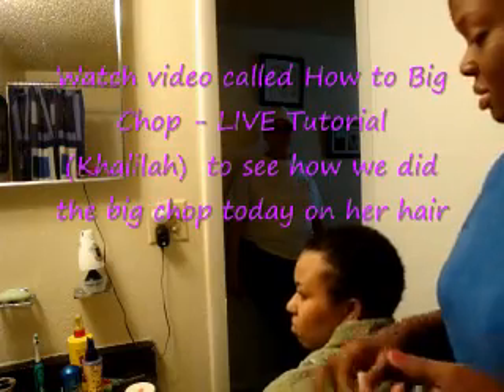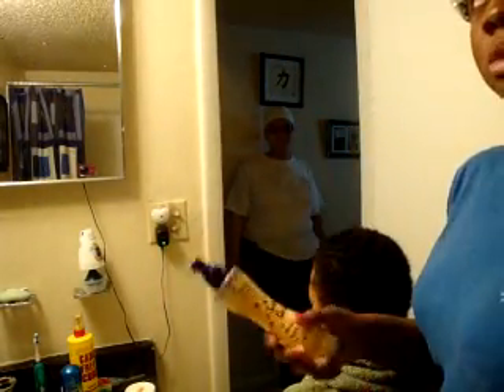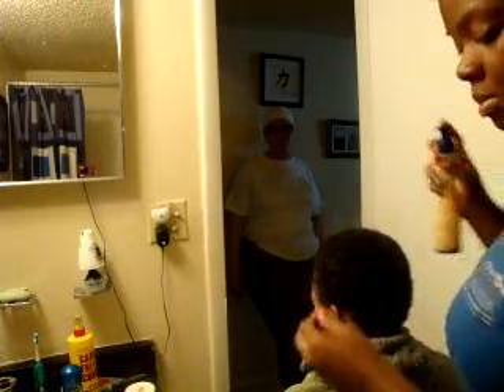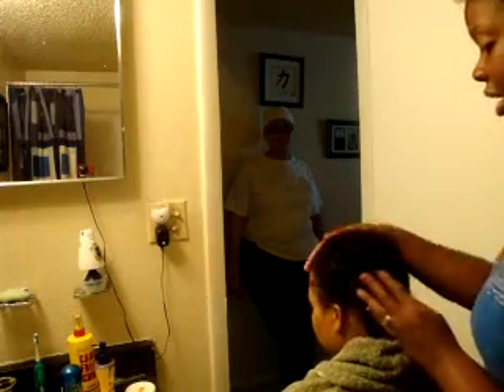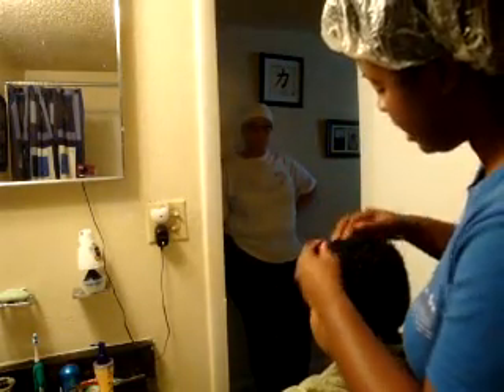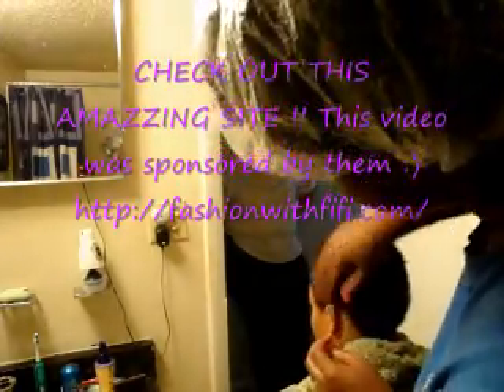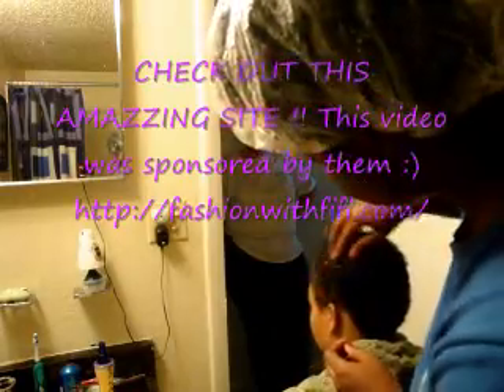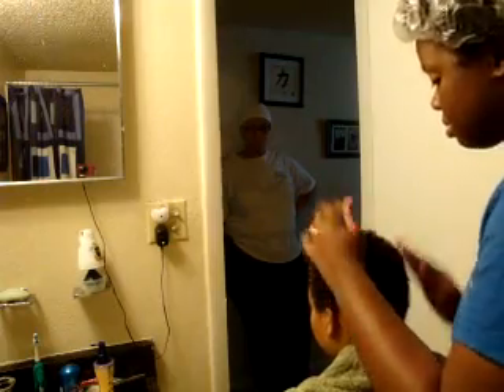Style your Big Chop Hair LIVE (Khalilah)- Tutorial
This video basically shows you how to style ur hair after you just did the big chop. I know alot of people have questions on how to do this in the beginning stages so hope this helps.

Jah Cure- Youll never find
Munga ft. Alaine- First Time I Saw
Jah Cure- Only YOu